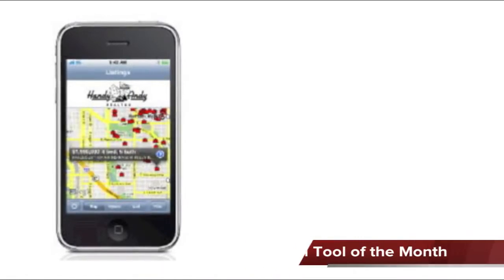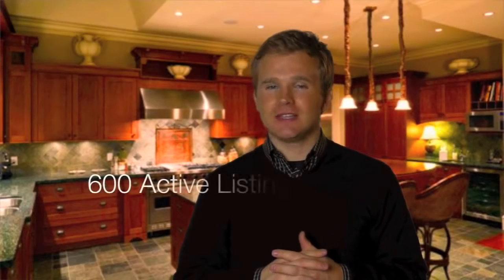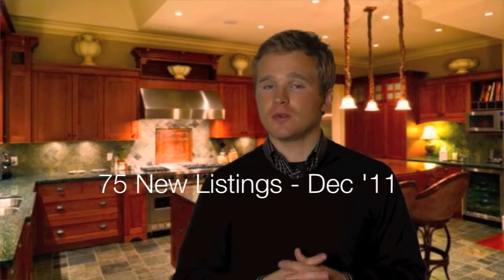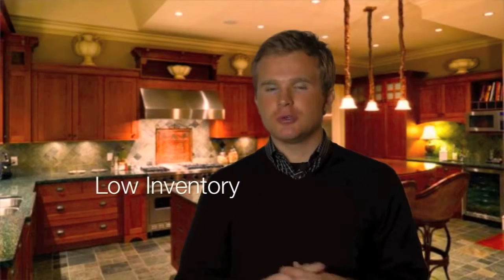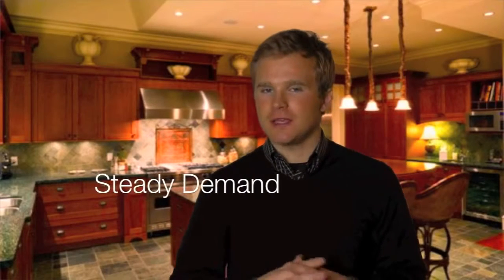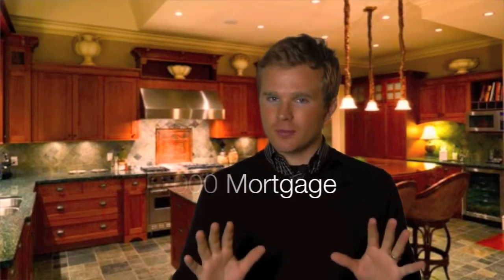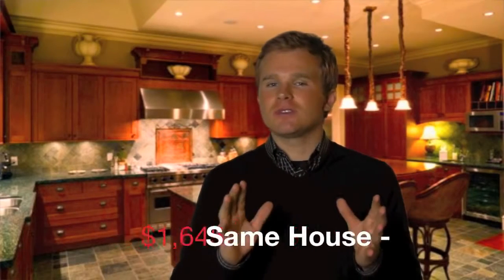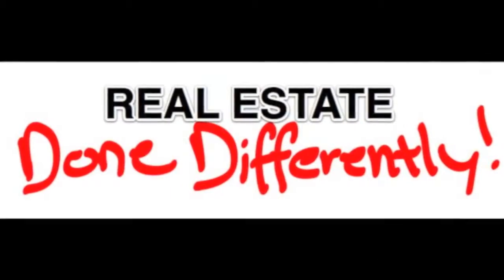Market Minutes January 2012 Handy Andy Realtor Rochester MN Real Estate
Andy Mulholland of RE/MAX of Rochester and the Handy Andy Realtor Team.